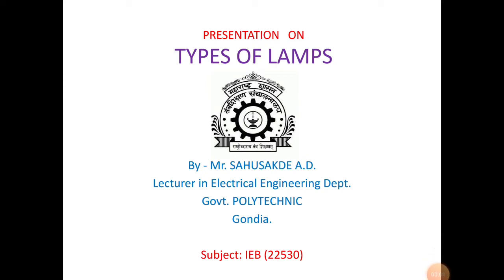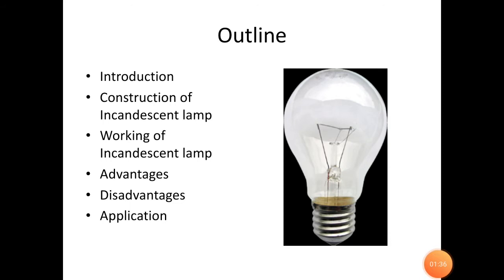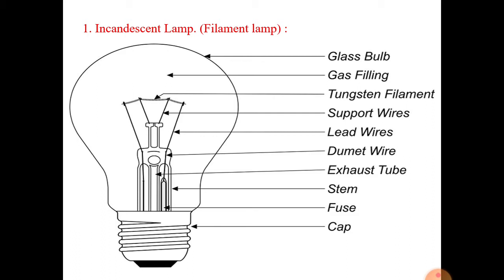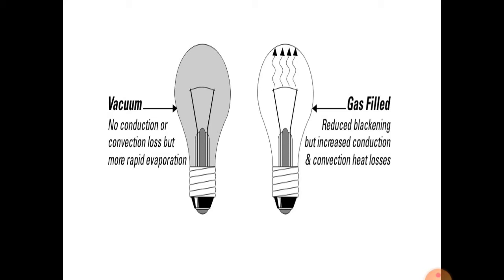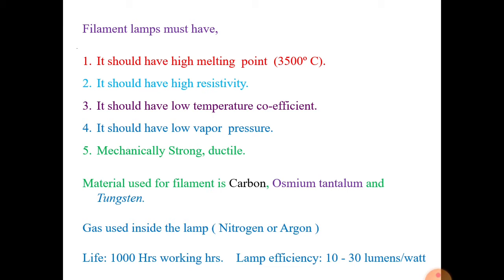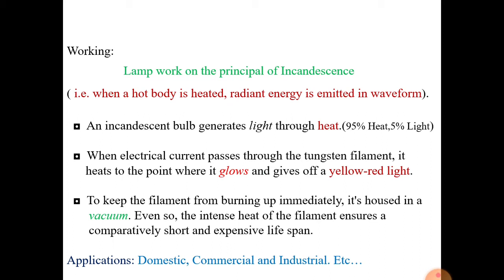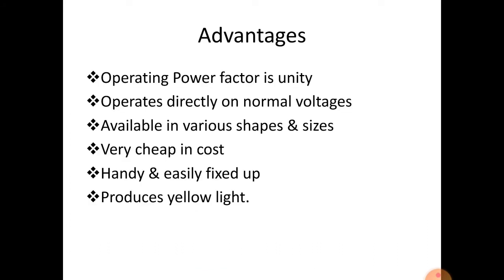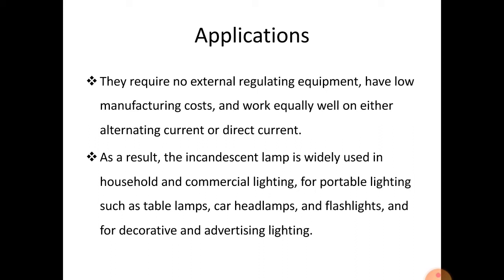Types of lamps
Incandescent lamp